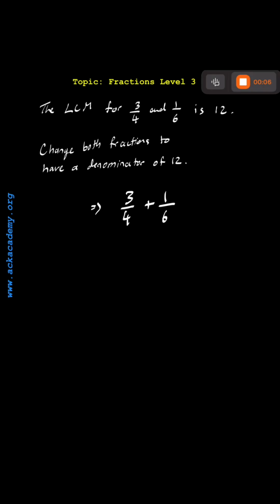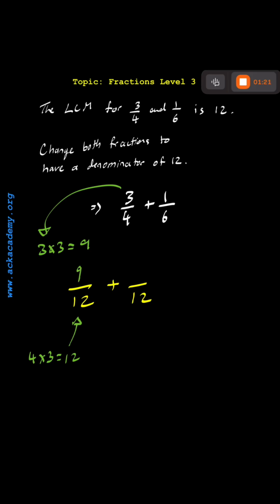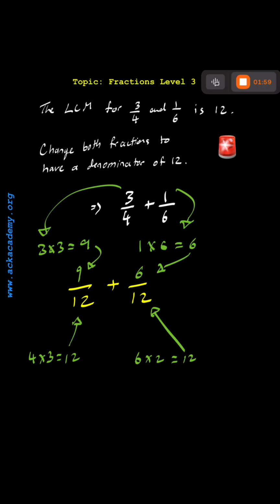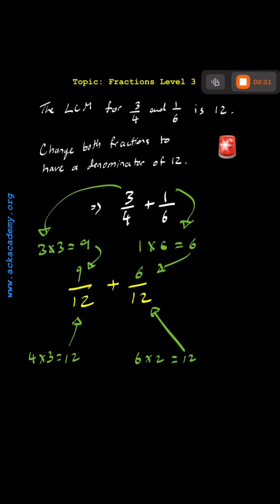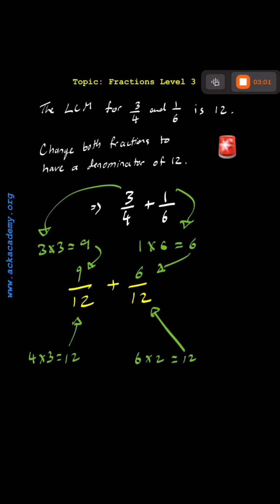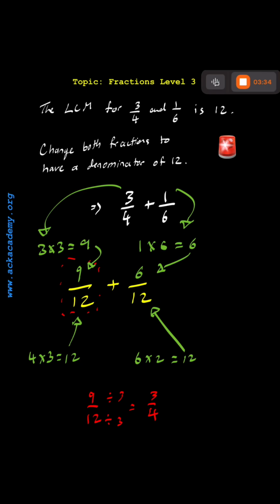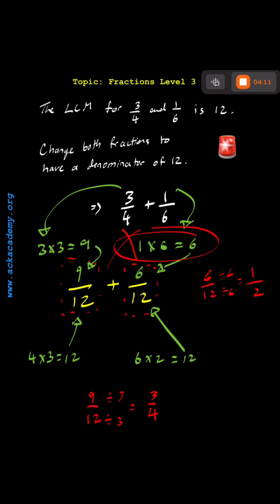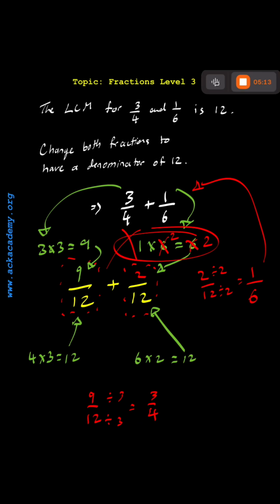10. The LCM for 3/4 and 1/6 is 12. Change both fractions to have a denominator of 12.